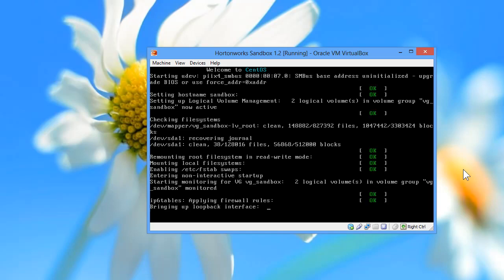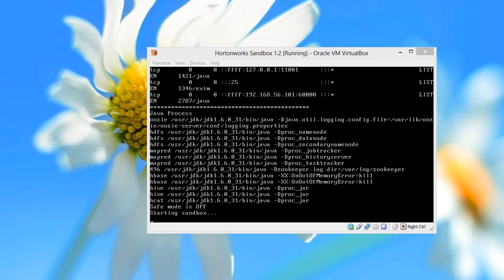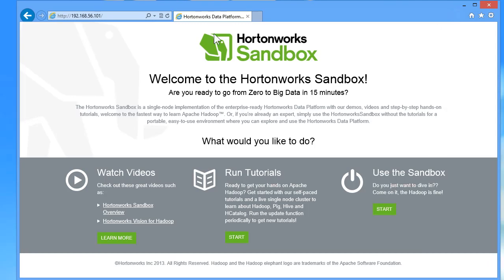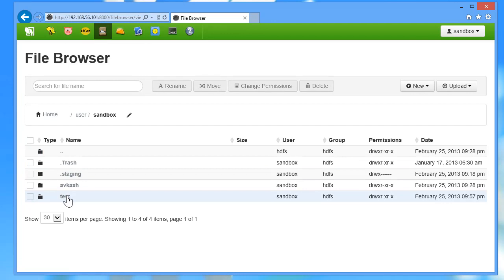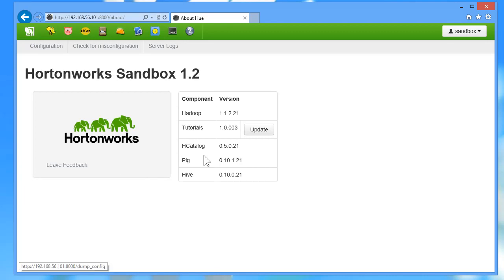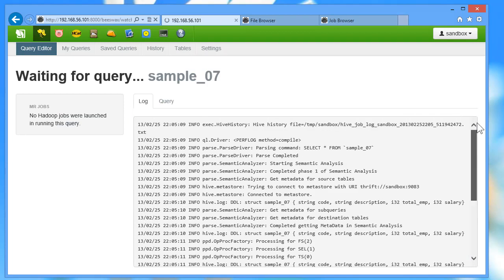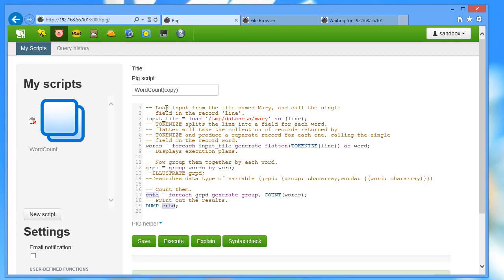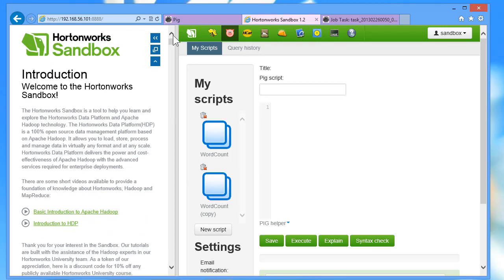Hortonworks Data Platform (HDP) Sandbox with Hadoop 1.1.2.21 Walkthrough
I recently downloaded and decided to give a quick run to Hortonworks Data Platform (HDP) Sandbox. As suggested it takes only 15 minutes for anyone to get familiar about key Hadoop components i.e. Pig, HBase, Hive, Oozie and few others. The Sandbox comes with pre-configured and pre-installed VMWare or VirtualBox compatable VMDK running CentOS 6.2 Linux, which user can download and open very easily with any of above free application. This 15 minutes walk through checks out key Hadoop components in HDP sandbox.

If you are new to Apache Hadoop, this is the easiest method you have to get familiarize yourself with Amazing world of Hadoop.

VMDK Username and Password: root/hadoop